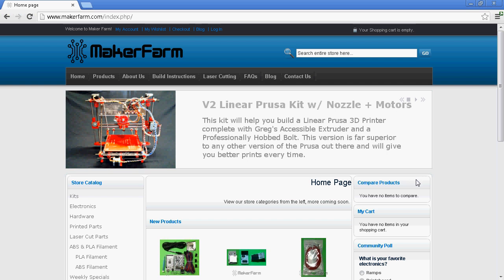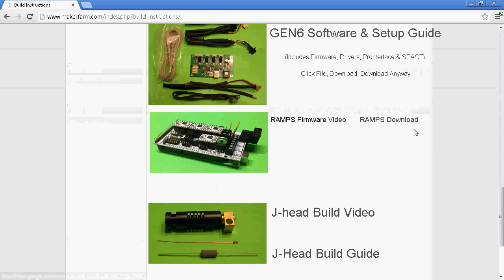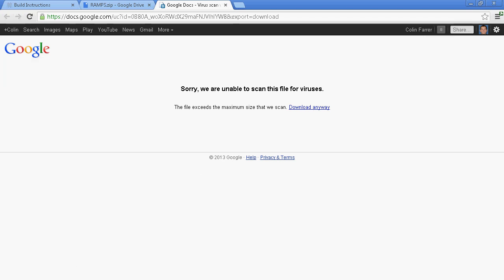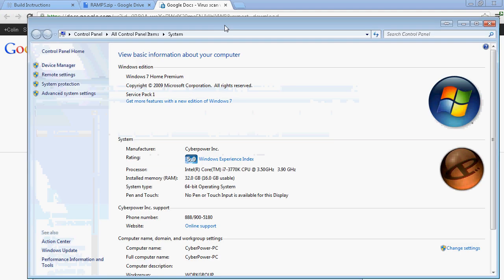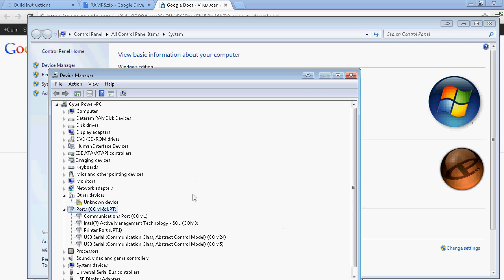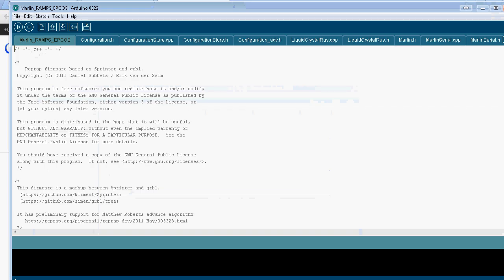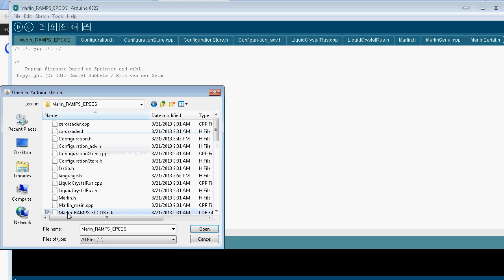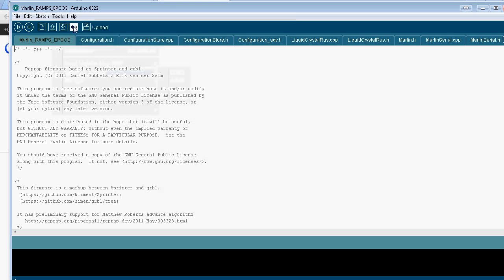RAMPS Firmware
Tutorial to upload firmware to RAMPS 1.4 from MakerFarm.com